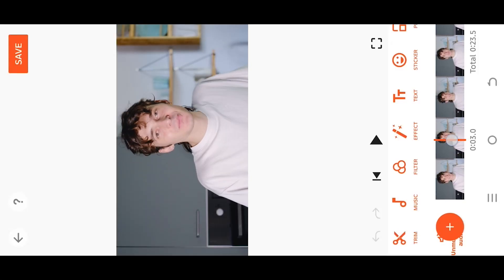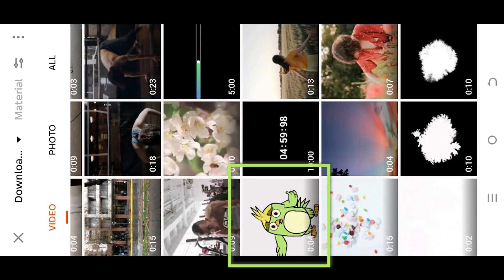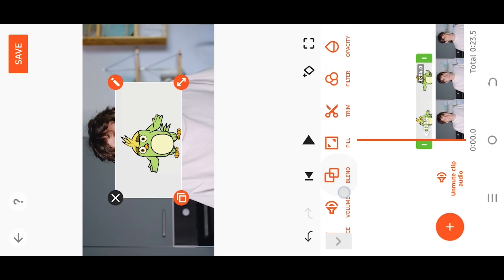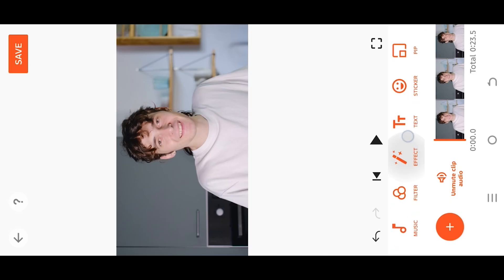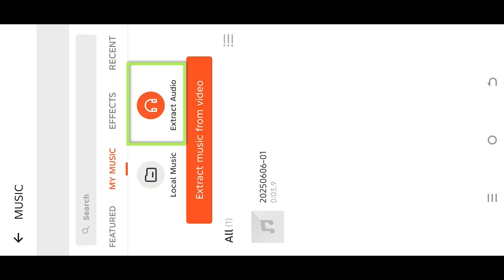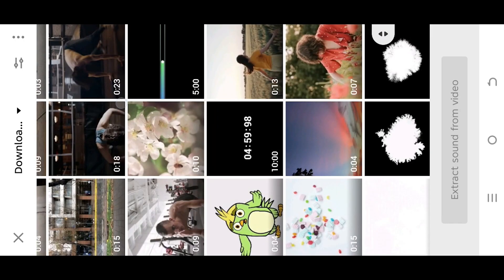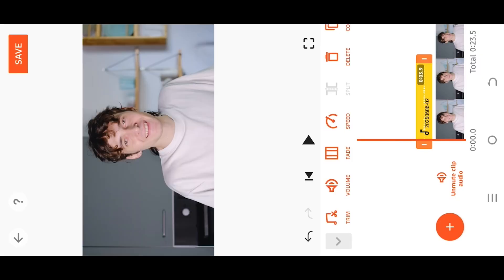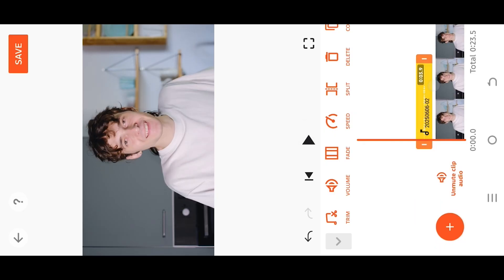How to Extract Audio From Video | YouCut Video Editing Tutorial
In this tutorial, I will show you how to import only the audio from a video or how to extract and separate audio from video using the YouCut video editor. This is a beginner friendly video editing tutorial on YouCut video editor.